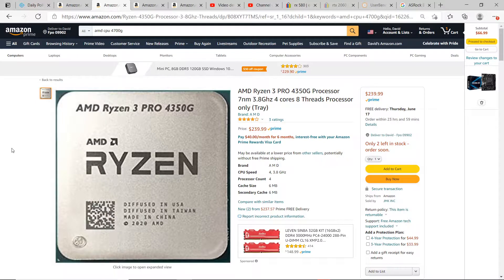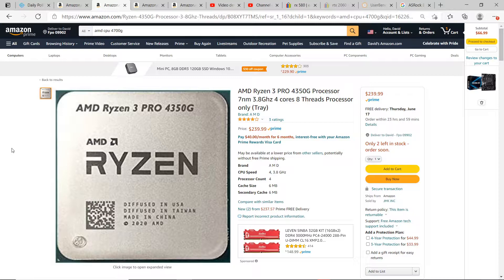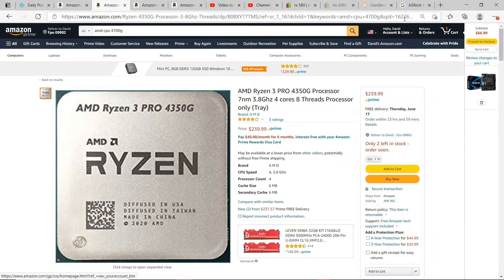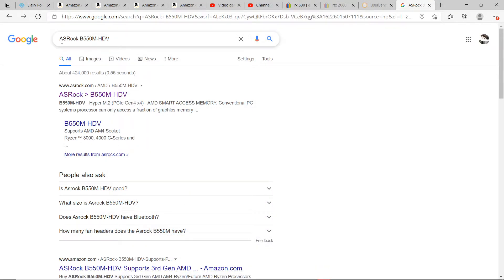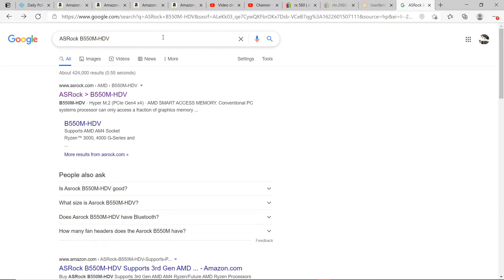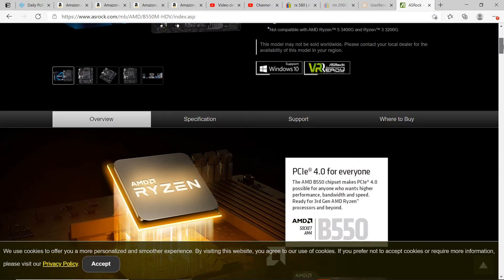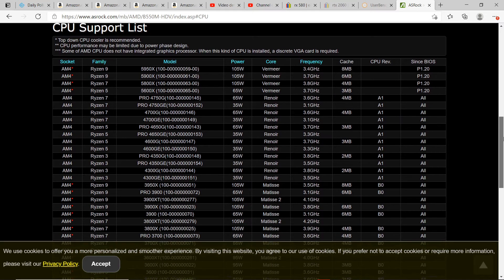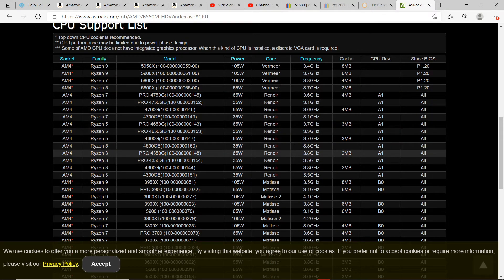How to see if a 4000 series AMD CPU is compatible with your 500 series motherboard